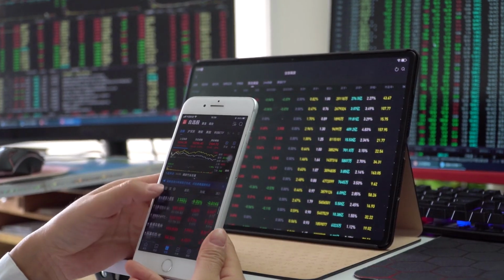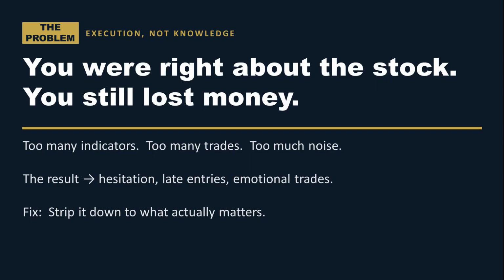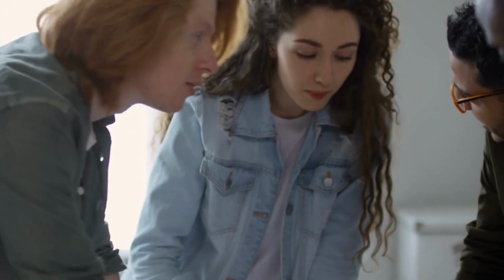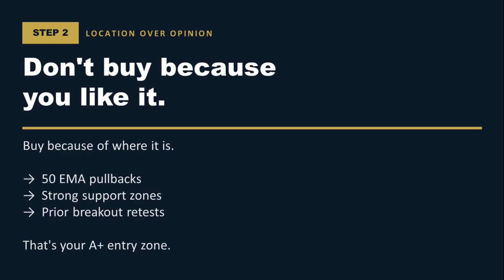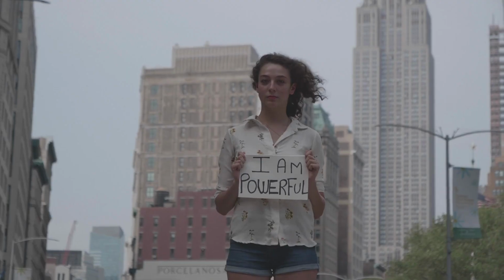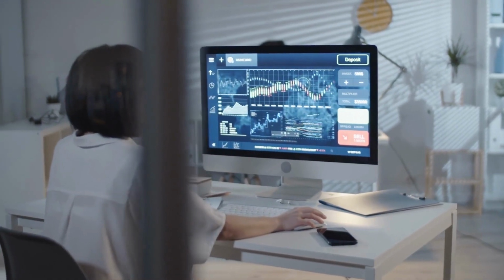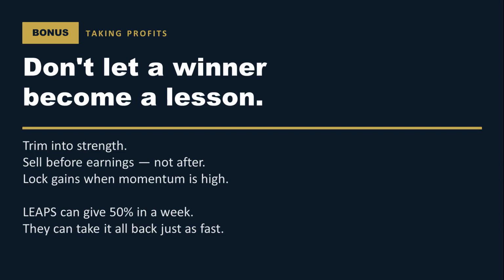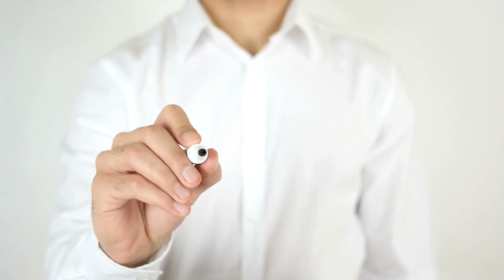I Simplified My LEAPS Strategy… And Everything Changed...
Most traders think the answer is more.
More indicators.
More strategies.
More trades.
But what if the real edge in LEAPS trading is actually… less?
In this video, I break down how simplifying my LEAPS strategy completely changed my results — and why most traders lose money even when they’re right.

You’ll learn how to focus only on what actually matters:
Market direction (S&P 500 & Nasdaq 100 as your compass)
Proper entry timing and confirmation
Implied Volatility (IV Rank) — the hidden risk most traders ignore
And the discipline to wait for A+ setups
This is not about predicting the market.
It’s about reacting with clarity, controlling risk, and executing with confidence.
If you’ve been overcomplicating your trading…
this might be the reset you need.

✔ Why simplicity beats complexity in LEAPS trading
✔ How to avoid the most common LEAPS mistakes
✔ The exact framework I use for A+ entries
✔ When to buy, when to wait, and when to sell
✔ How IV Rank impacts your profits (even if you’re right)

My Trading Philosophy
👉 “I don’t trade the news. I trade the reaction.”